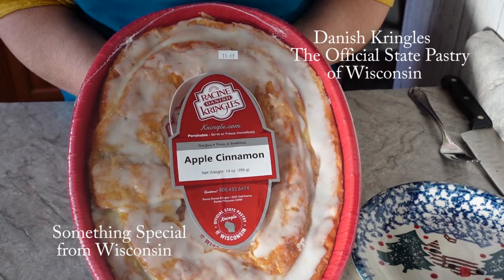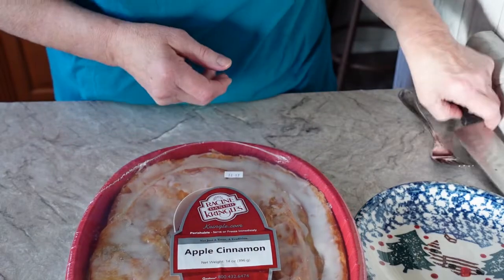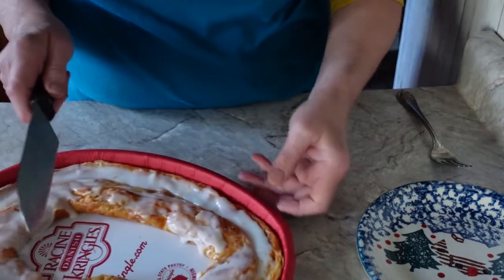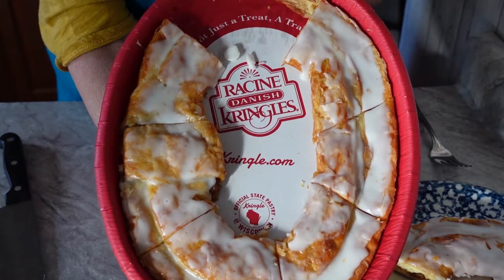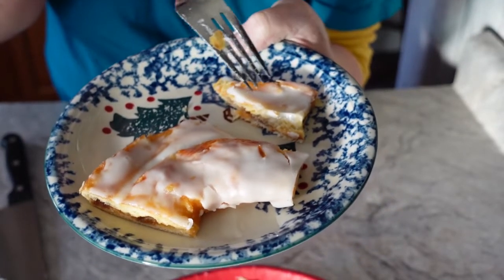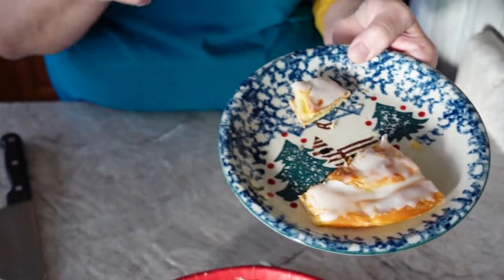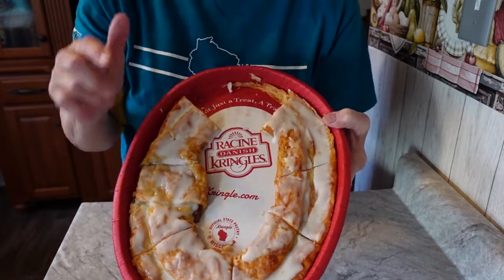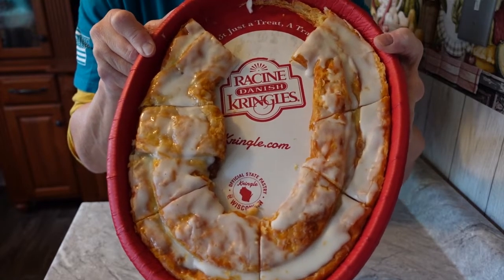Danish Kringles | The Wisconsin Series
Danish Kringle - The Wisconsin Series is the second in a month long series dedicated to to the foods that made Wisconsin famous. Foods like brats, beer, cheese curds, and everything in between. Follow along over the next 31 days and see if we mention any of your favorites. {More Links Below}

If there is something you'd like to see featured on The Wisconsin Series, leave us a comment in the comment section below or drop us an email at the email address below. We'd love to here from you! Stop back again tomorrow, when we'll be talking about Cheese Curds here on The Wisconsin Series.

Things Mentioned in Video:
Racine Danish Kringle